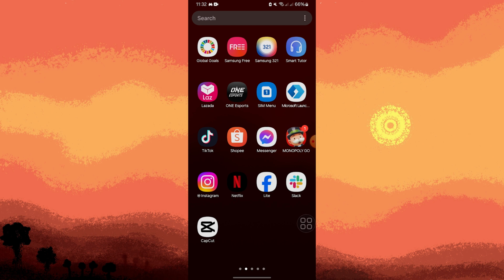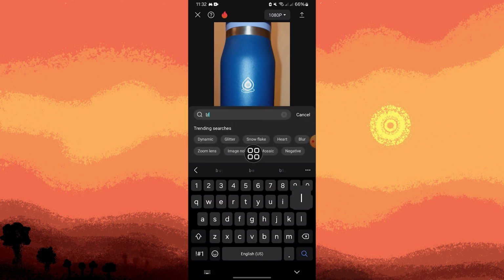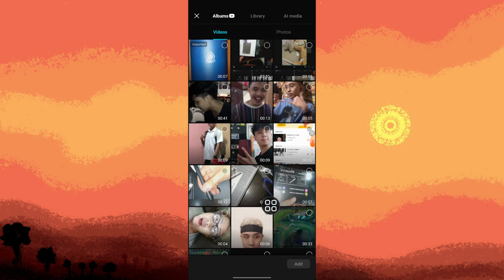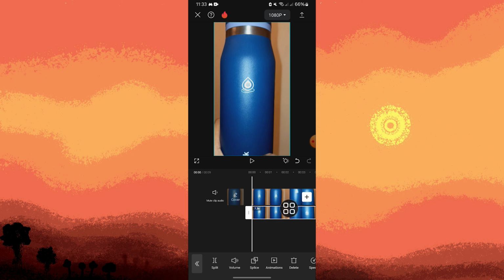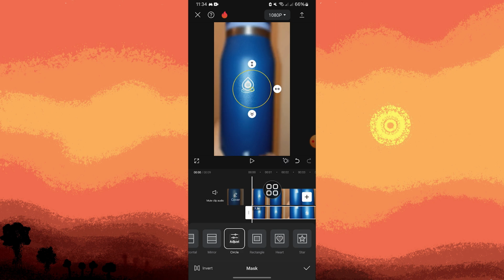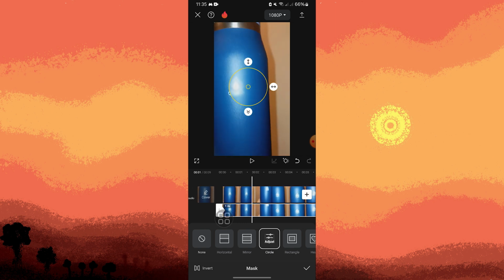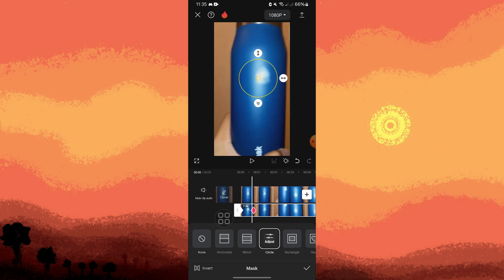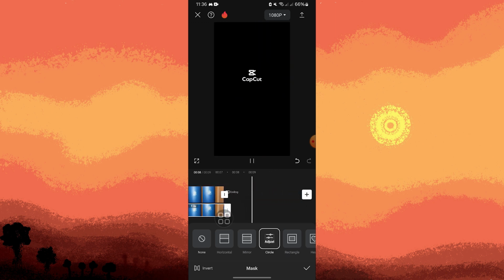How To Blur Small Area In CapCut (Step-by-Step Guide)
This lesson will show how to blur small area in CapCut. Use this method if you only want to blur a portion of your edit rather than the entire background.